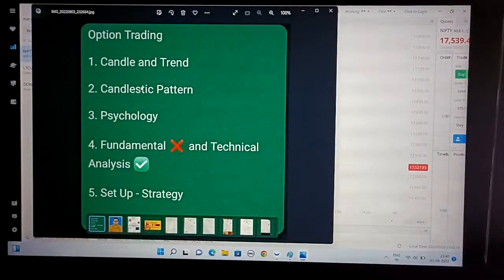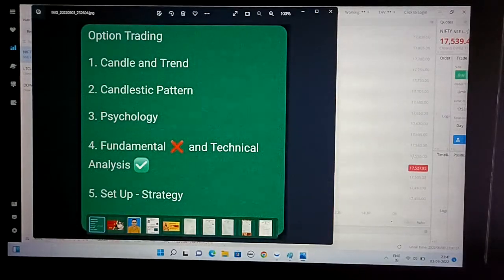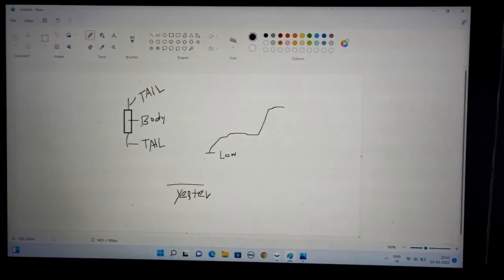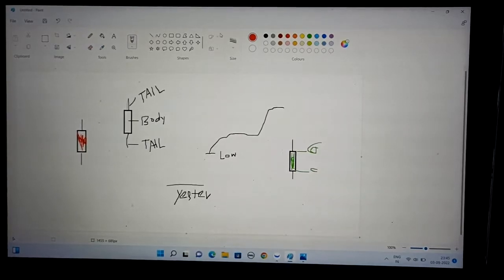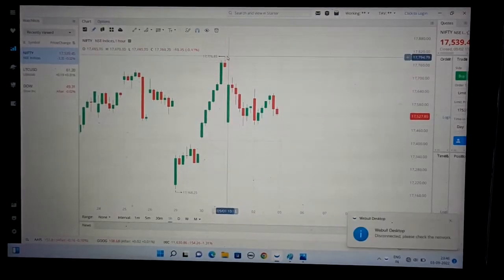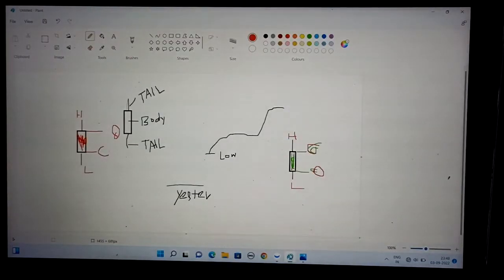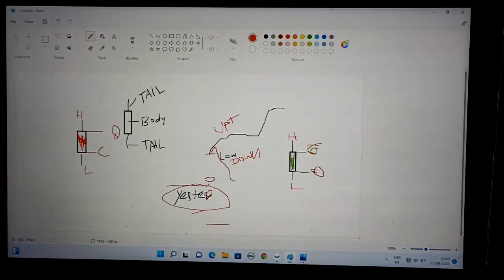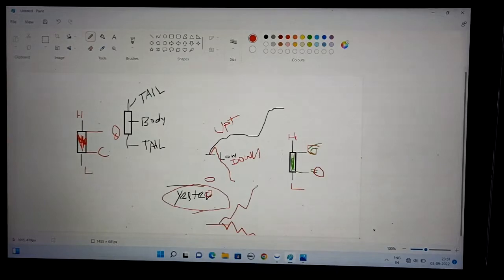Learn Option Trading - Part 1 Candle and Trend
this vedio is about Option Trading. What is candle and what is trend ?? we are going to learn many things